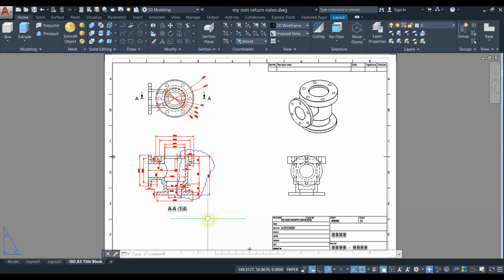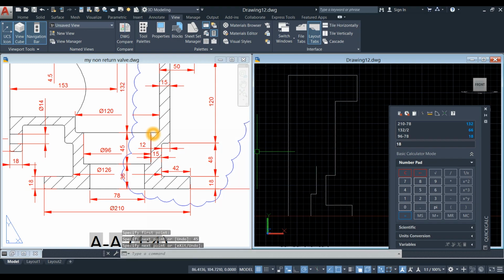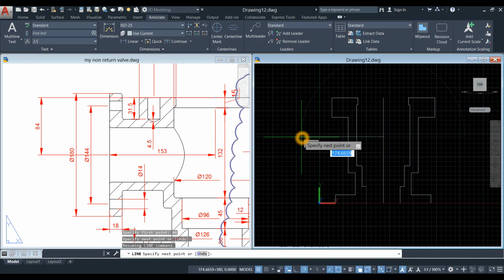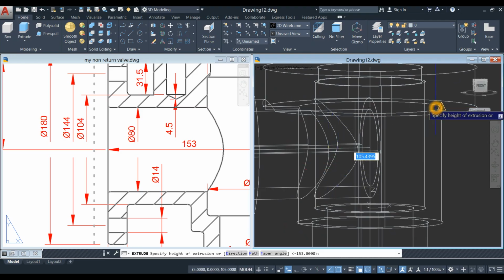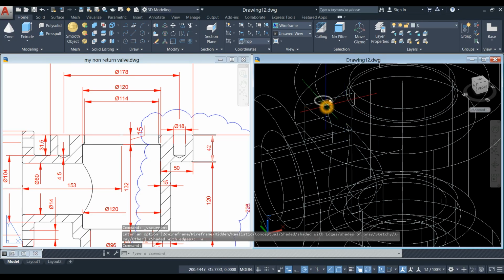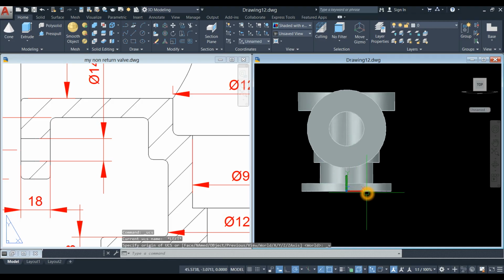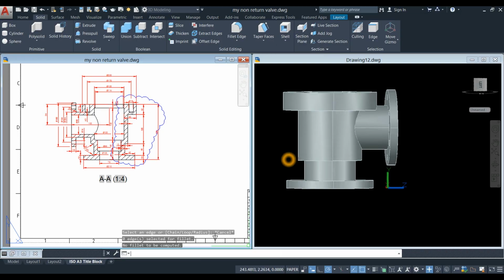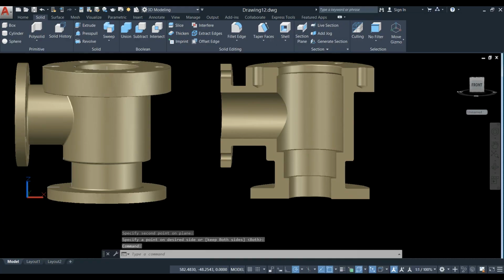NON-RETURN VALVE in AutoCAD Tutorial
"A non-return valve allows a medium to flow in only one direction. A non-return valve is fitted to ensure that a medium flows through a pipe in the right direction, where pressure conditions may otherwise cause reversed flow"
This tutorial is done using Autocad 2020. Pretty much the same if you use earlier versions.